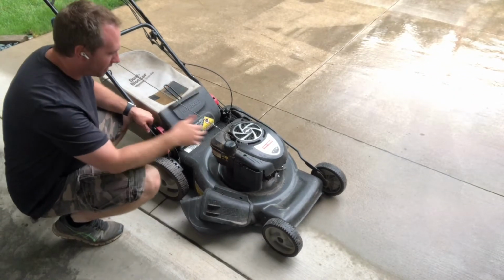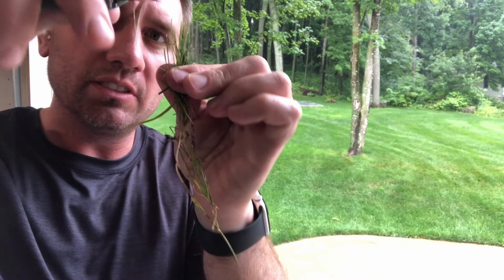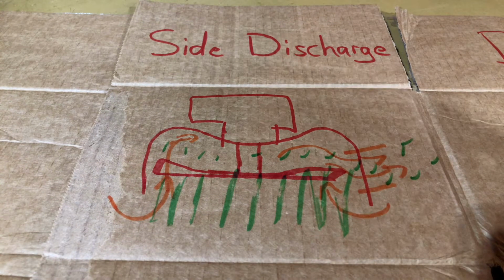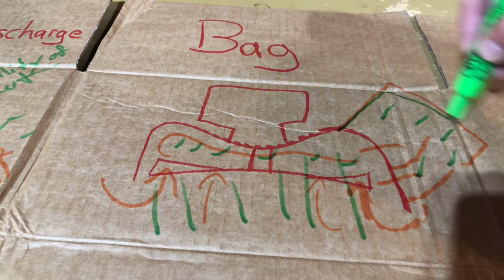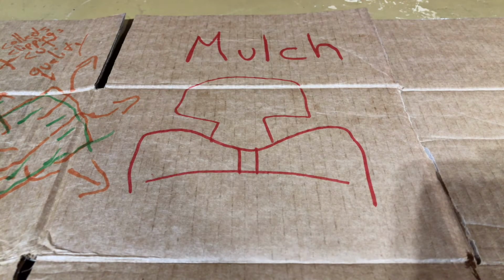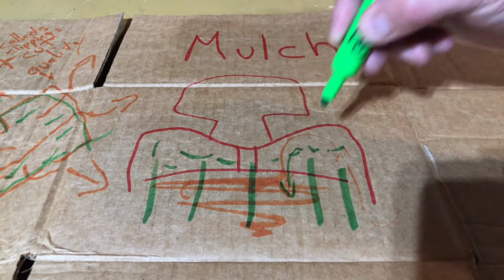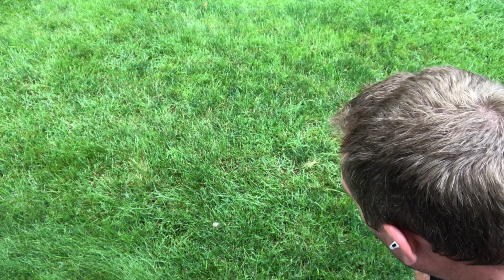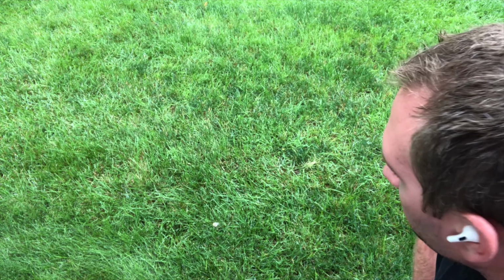Deep Dive: Mulching vs Side Discharge vs Bagging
Take deep dive into the each cutting method and how it affects cut quality.